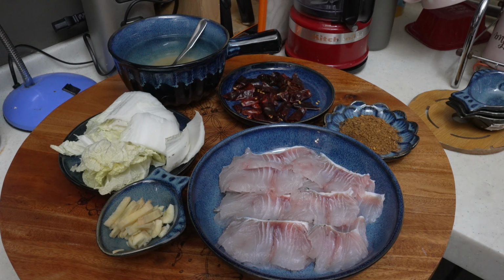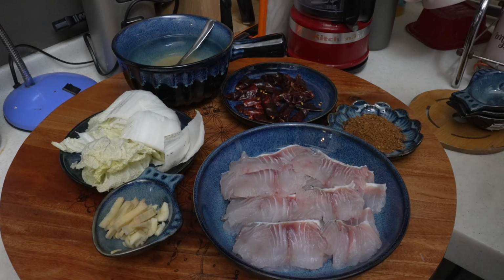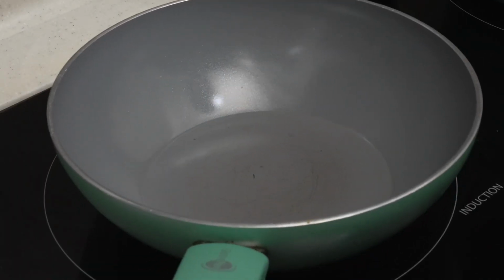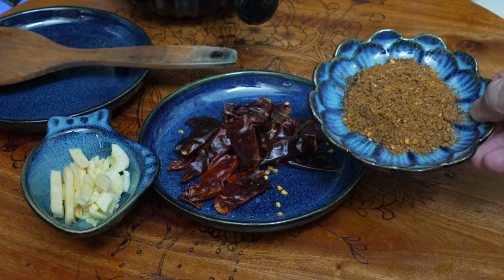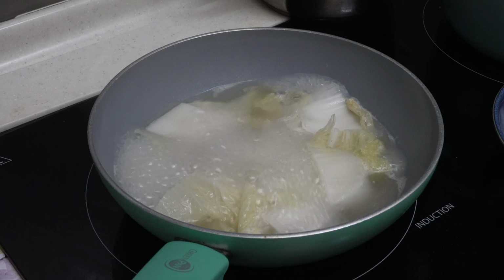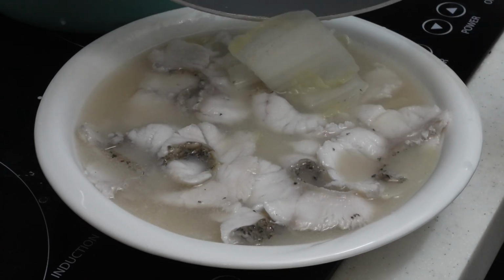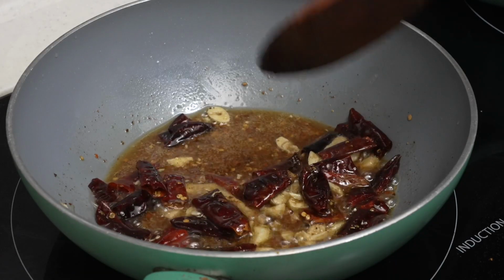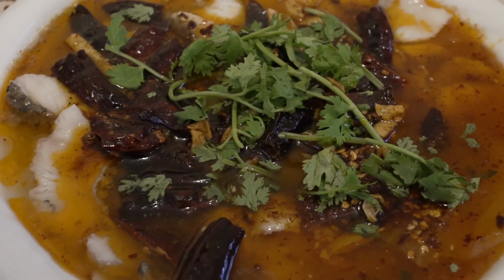Water boiled fish with chili oil | 水煮鱼 | Cooking Ah Pa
Water Boiled Fish with Chili Oil. This is a popular szechuan dish, usually using fish or beef slices, boiled under spicy broth.

Ingredients:
300g of Barramundi fish slices (marinate with salt, white pepper, thick corn-starch solutions)
Some fresh corianders (to garnish)

Soup Base Ingredients:
1 bowl of chicken stock (Ah Pa’s homemade chicken stock mix with water)
Some Chinese cabbage, cut into big chunks
Some ginger slices
Pinch of salt (to season)
Few dashes of white pepper (to season)
A little bit of Shao Hsing cooking wine (to season)
Few drops of Ong Ky premium fish sauce (to season)
A little bit of abalone sauce, optional (to season)

Chili Oil Ingredients:
1 small hand full of dried chili, cut into half and remove the seeds
Some ginger slices
1 teaspoon of chopped garlic
1 tablespoon of chili powder mixed with 1 tablespoon of SzeChuan peppercorn powder
2-3 tablespoons of Lee Kum Kee chili oil